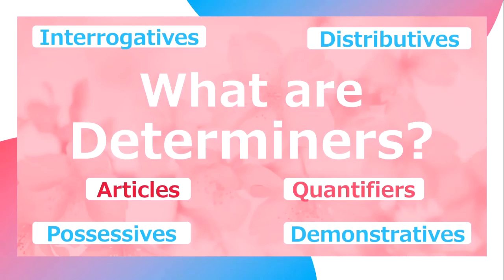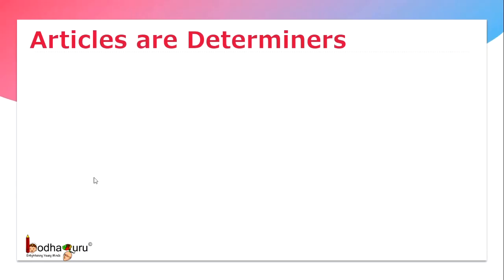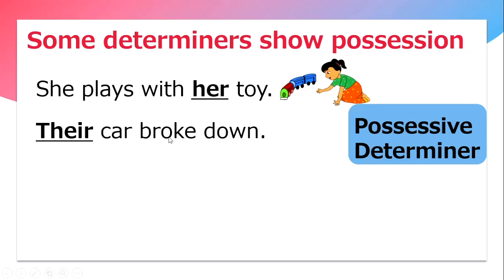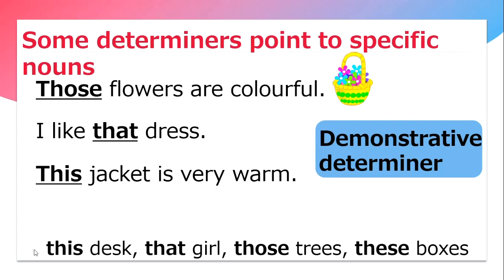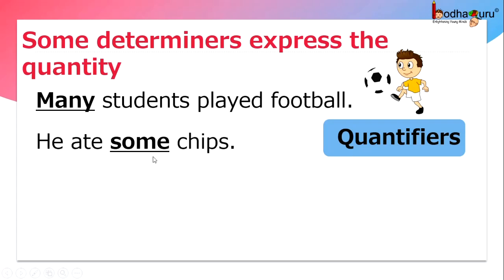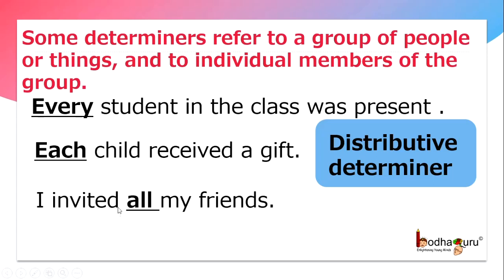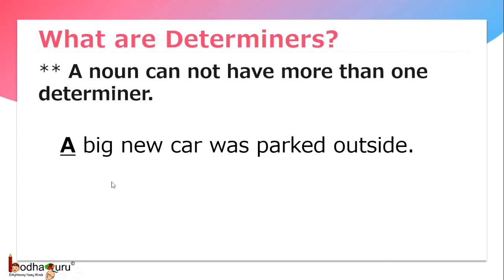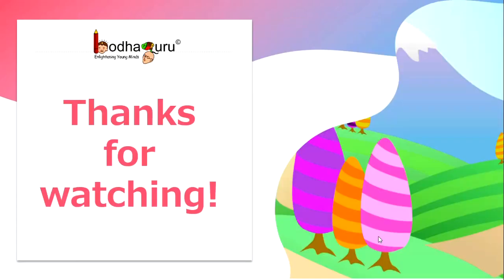English Grammar - What are Determiners - Possessive Interrogative Article Quantifier Demonstrative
Learn the six types of determiners!
Team BodhaGuru